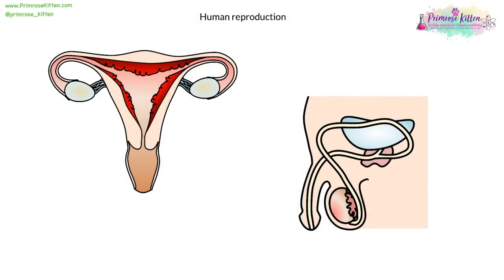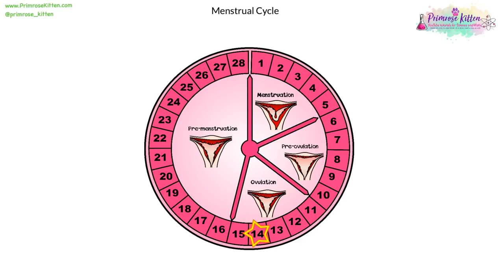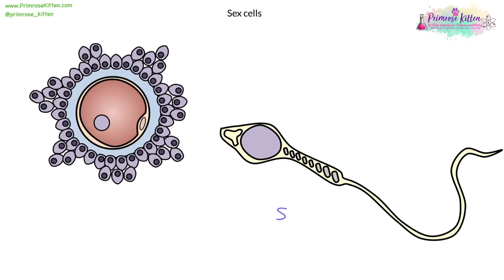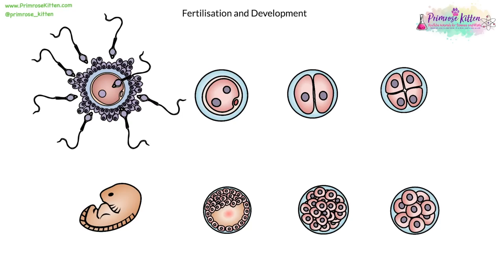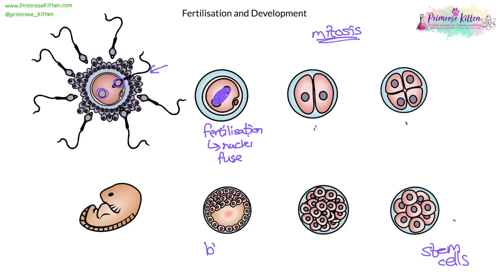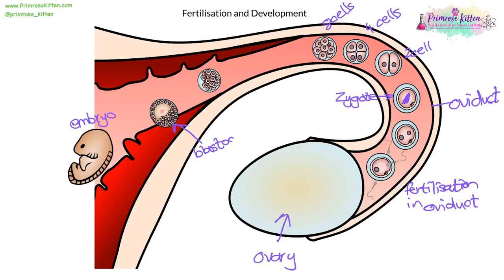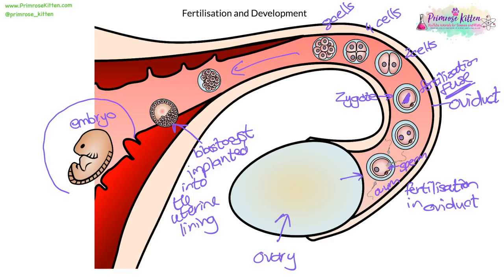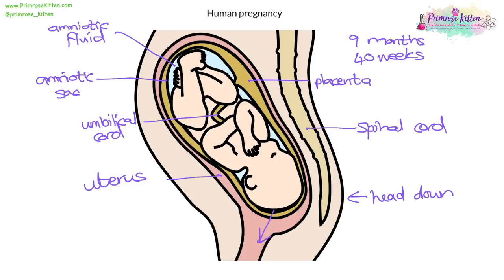Human Reproduction & Menstruation | Biology GCSE and iGCSE